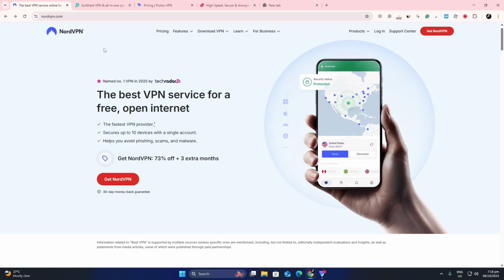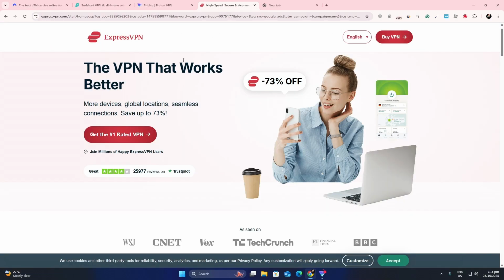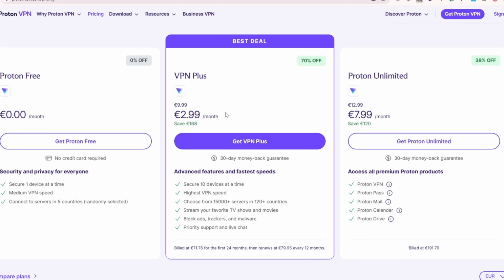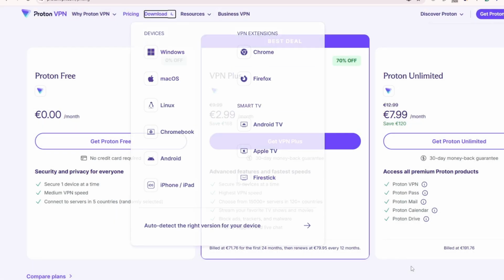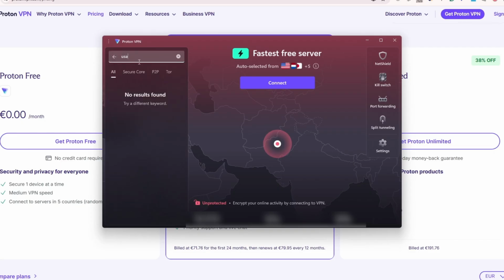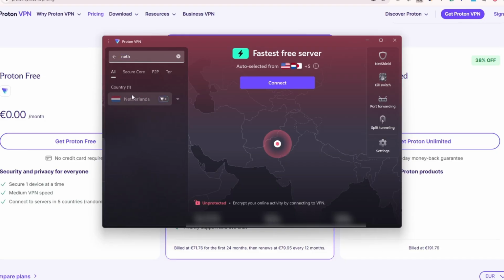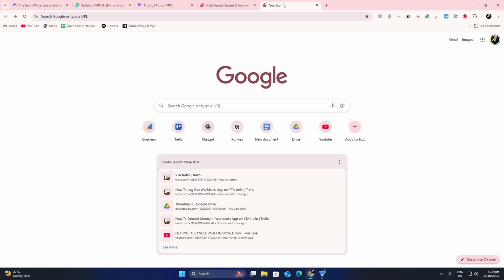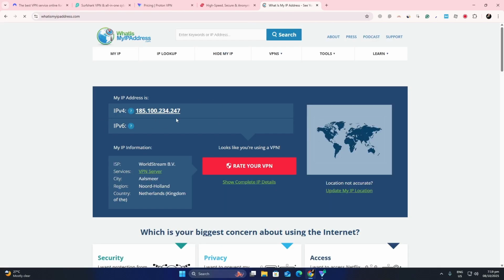How To Hide Your IP Address in 2025 | Quick Guide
Want to stay private online in 2025? 🌐 This quick guide shows you exactly how to hide your IP address using safe and effective methods — from VPNs to proxies and browser settings. Whether you’re protecting your data, accessing restricted content, or boosting online security, this step-by-step tutorial has you covered. Learn the fastest and easiest ways to stay anonymous online without slowing down your connection. Perfect for beginners and tech users alike! 💻🔒

Did this tutorial help you hide your IP successfully? Let me know which method worked best for you!

🔐 Secure Your Online Activity with NordVPN:

30-day money-back guarantee
Starting at just €3.09/month (instead of €11.59)!